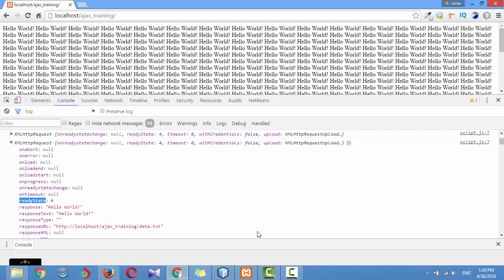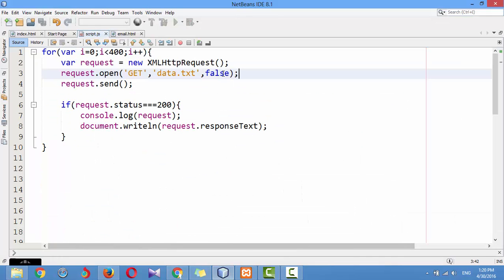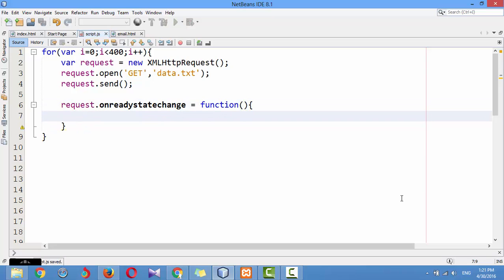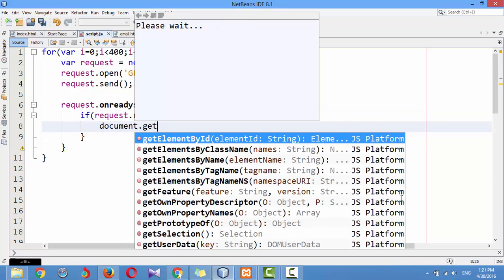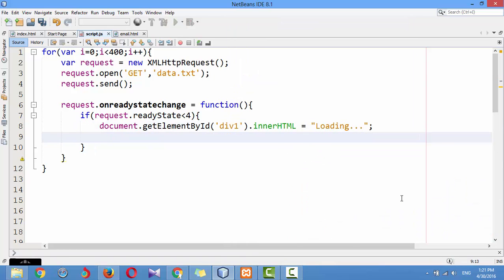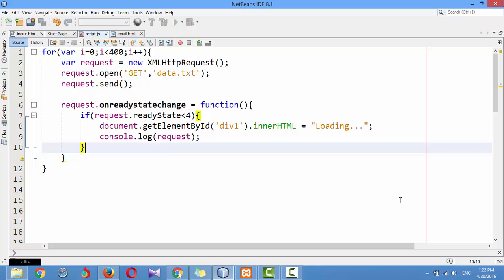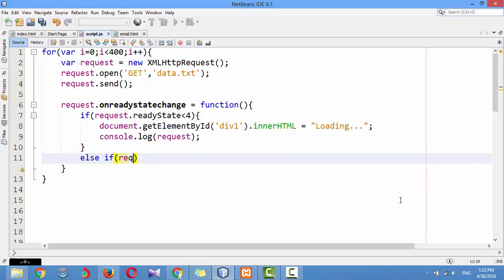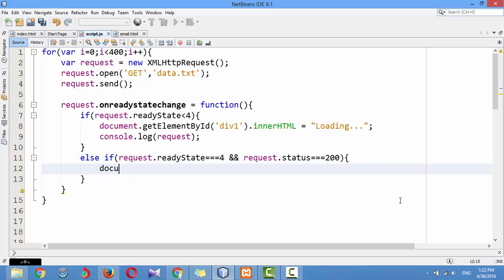learn ajax : episode #3: How to make Asynchronous XHR Request with JavaScript and AJAX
in this tutorial you will learn what is onreadystatechange() function, and what is readyState property? in practical example you will understand what is the difference between readystate and status in ajax